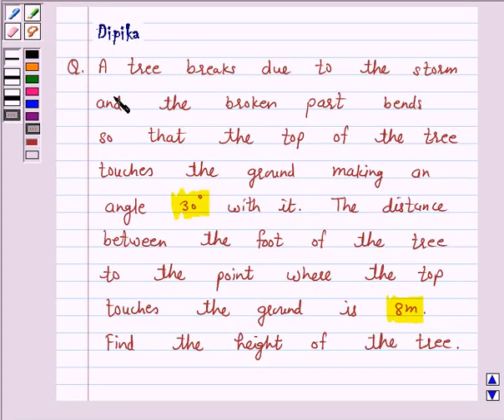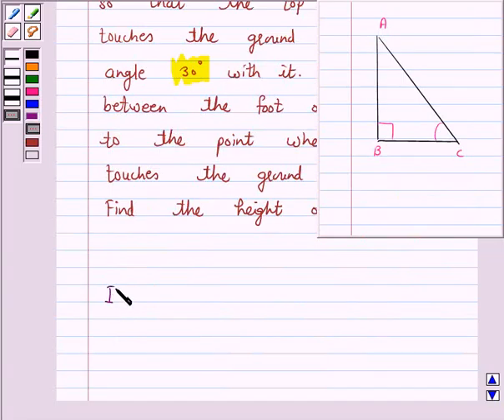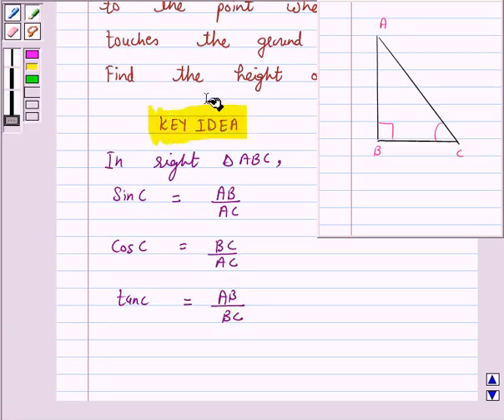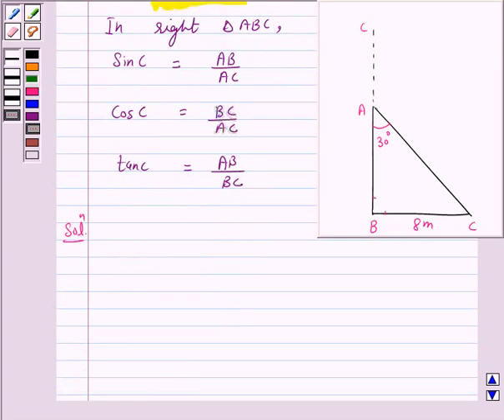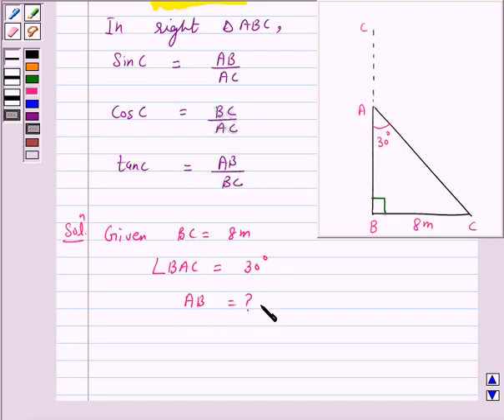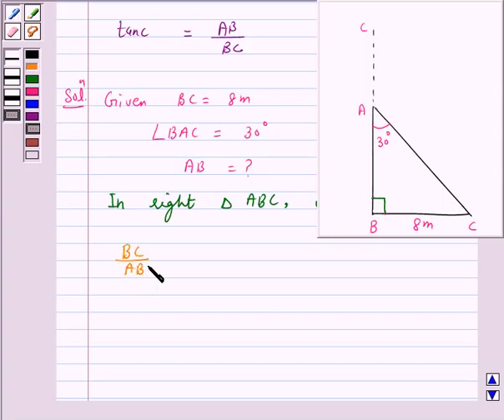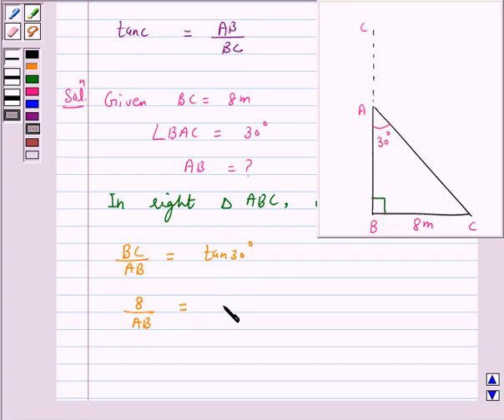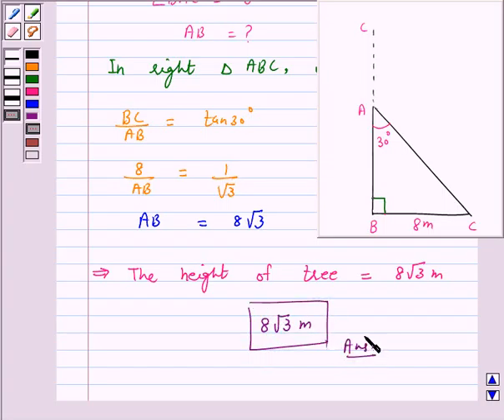Maths X NCERT 2007 9 9 1 2